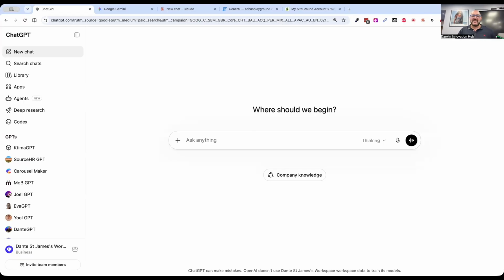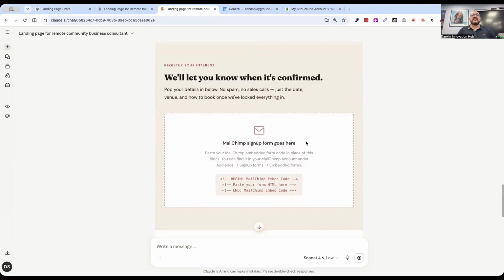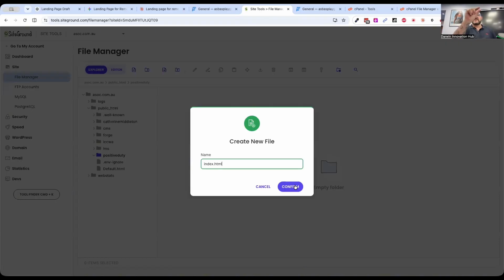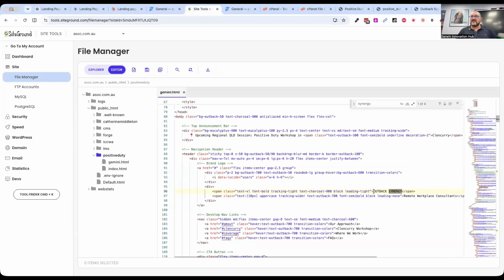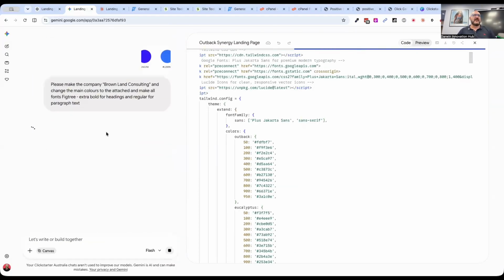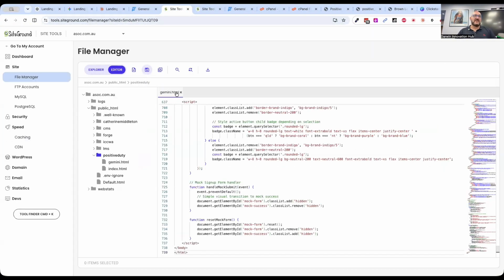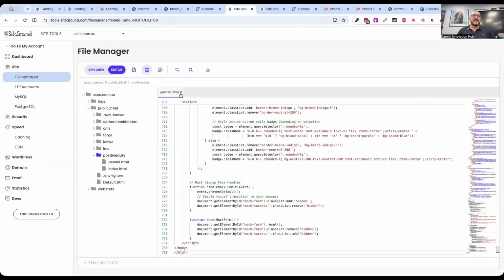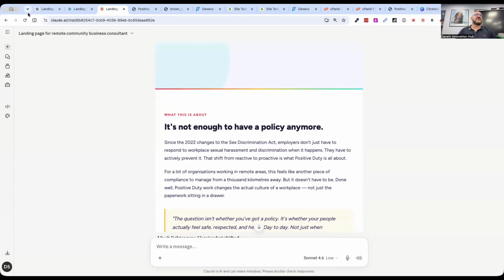Building & Hosting a Landing Page using ChatGPT, Claude & Gemini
You don't need a website. You just need a sales page for a campaign. Here's how to build, host and maintain it.

Not everything online needs a full website. Sometimes you just need a page to sell one thing, once and then close it down. Or you might want that page to not have all the same distractions and content that your existing website has.

This is what the landing page is.

It's one page to achieve one thing. And that's usually sales or bookings.

And the best part about this is that it can use your current website hosting and be built using AI and even your existing mail list account.

In this 30-minute class you'll learn:

1. How to create a landing page in AI (like Claude, Gemini & ChatGPT)
2. How to collect email addresses from it
3. How to get people to book from it
4. How to host your page with web hosting

This workshop is hosted by Darwin Innovation Hub's Entrepreneur in Residence, Dante St James.